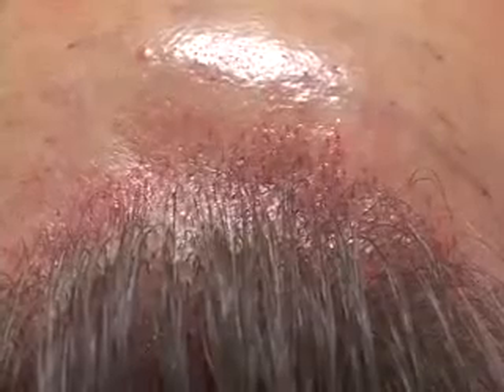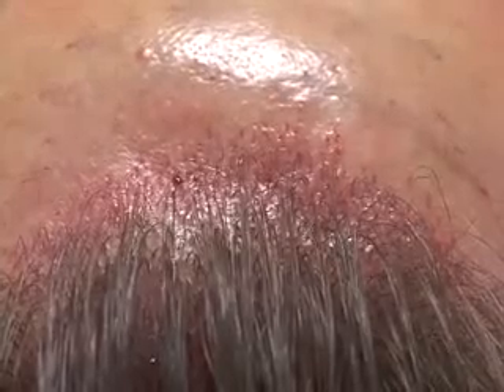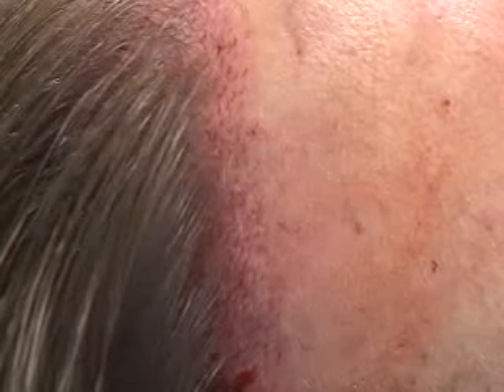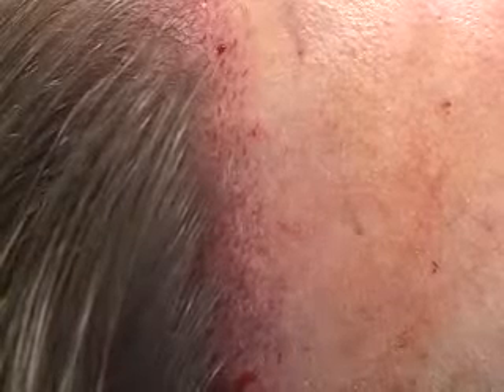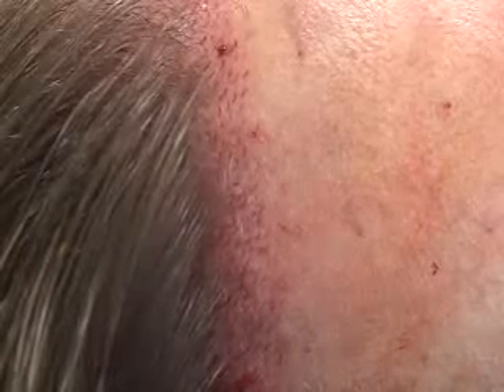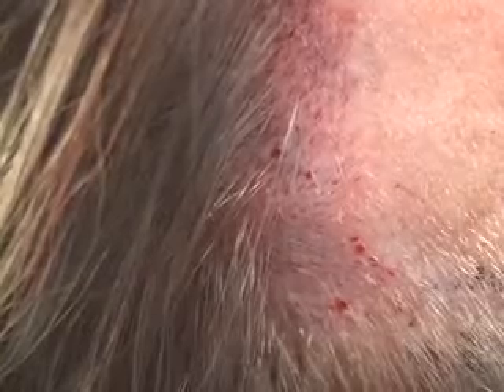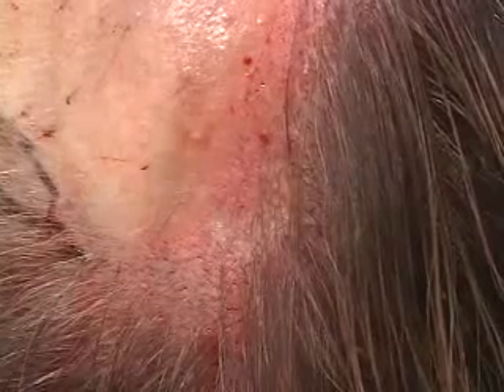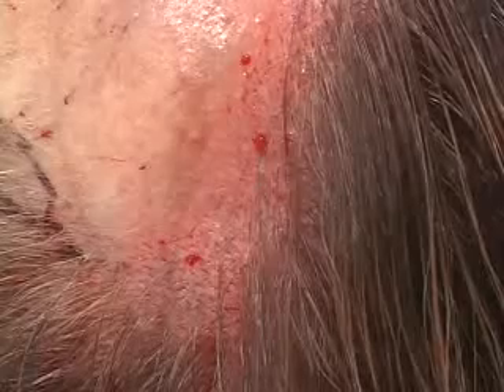Hair Transplant Recipient Sites 2: Hairline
Lam Institute for Hair Restoration - Hair Transplant Recipient Sites 2: Hairline